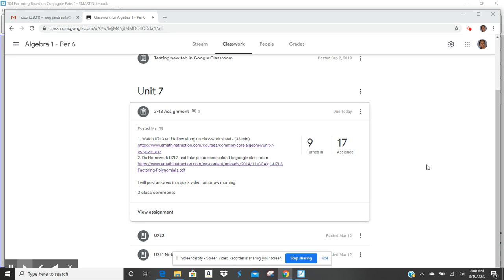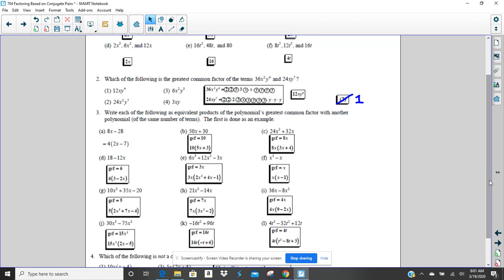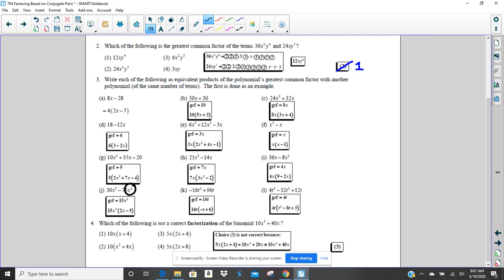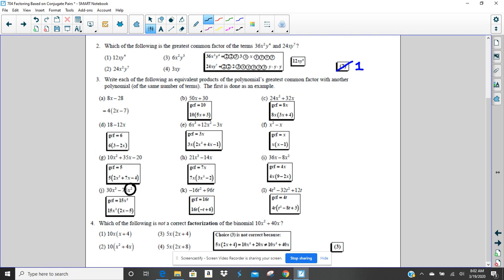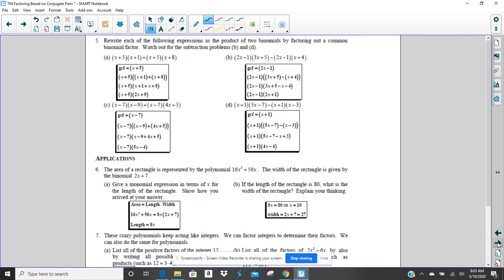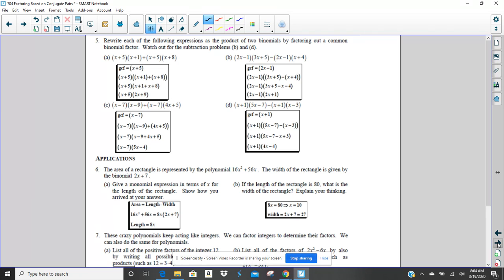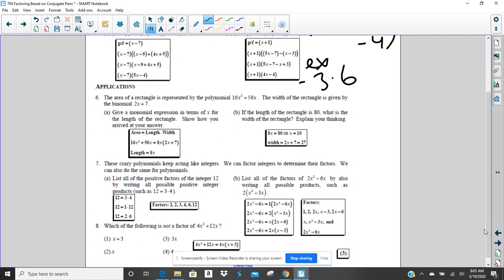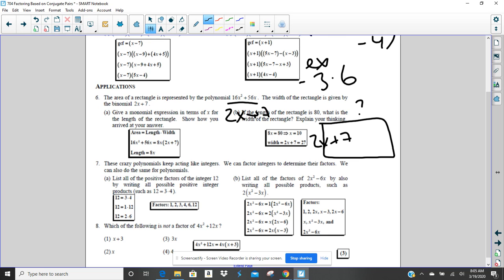Algebra 1 - Day 2 - Homework review U7L3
Homework review of U7L3